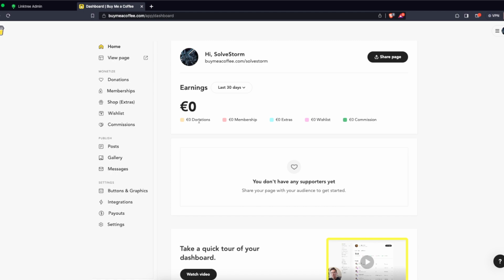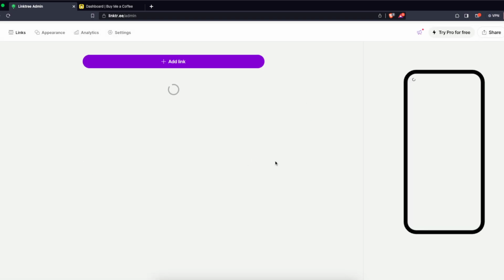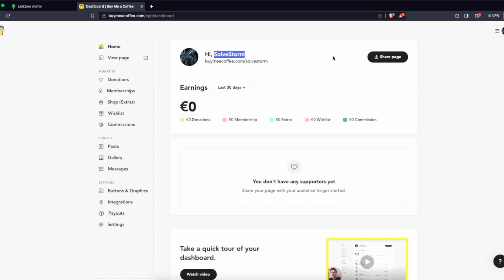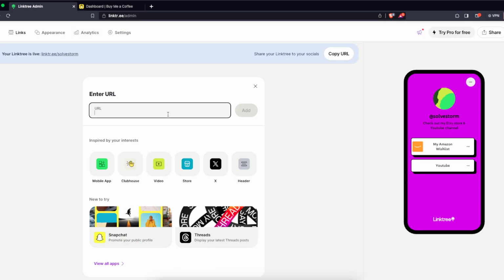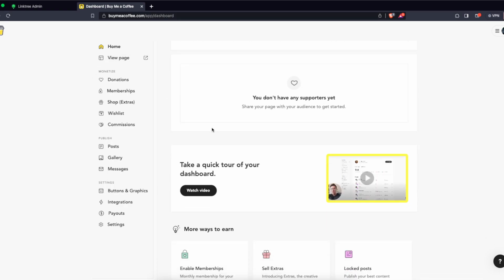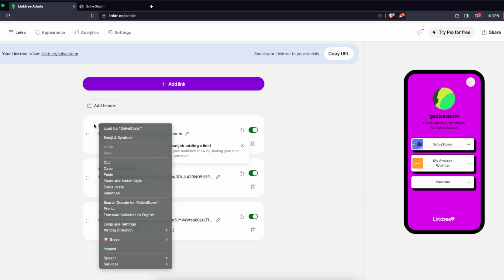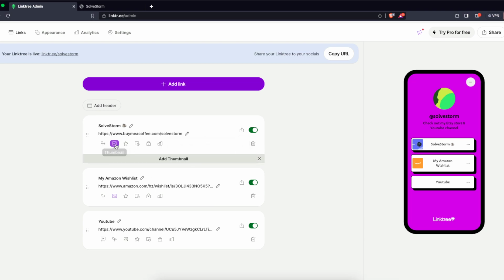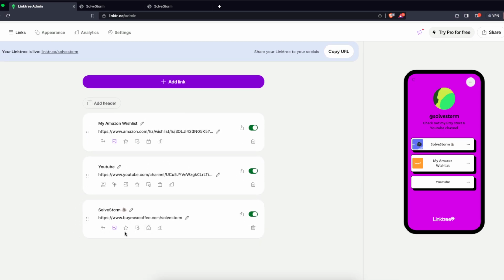How To Add Buy Me A Coffee Link To Linktree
In this video I show you how to add Buy Me A Coffee link to Linktree!